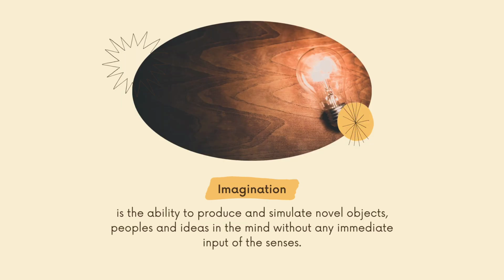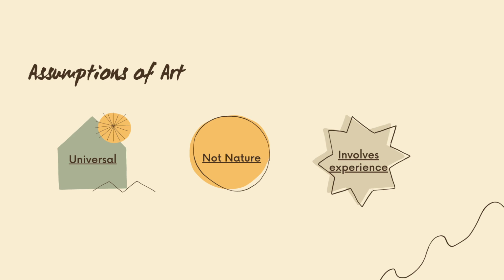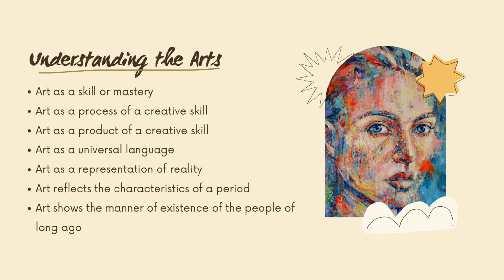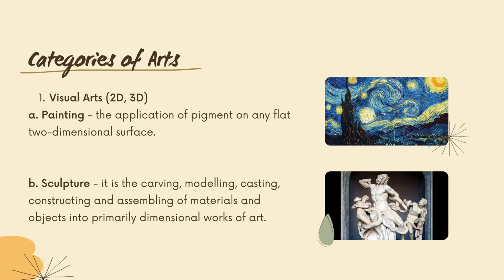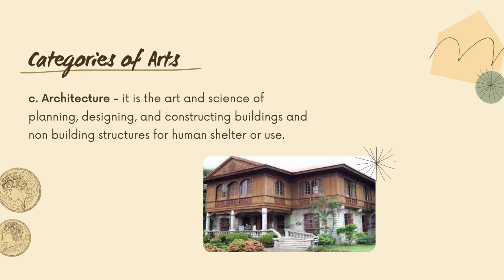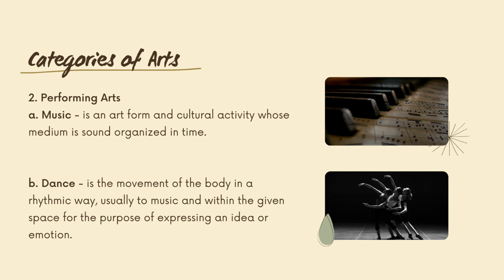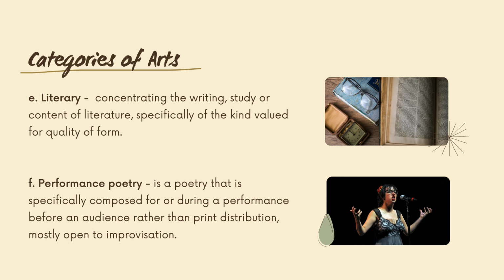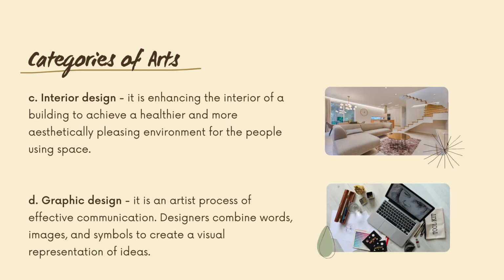Art History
by Lourdes Saclolo and Rica Lorizeth Generoso
BS Information Technology
West Visayas State University- Janiuay Campus

Topic Discussion (HUM 110)

Course Facilitator: Rica Mae C. Galvez